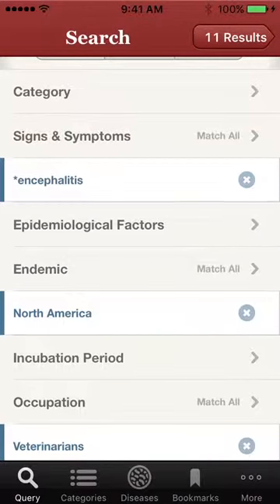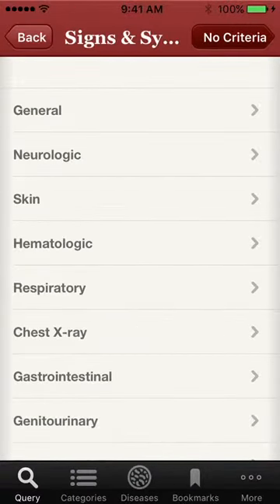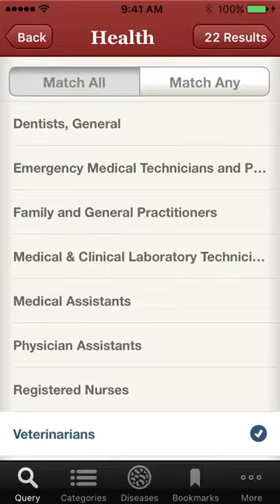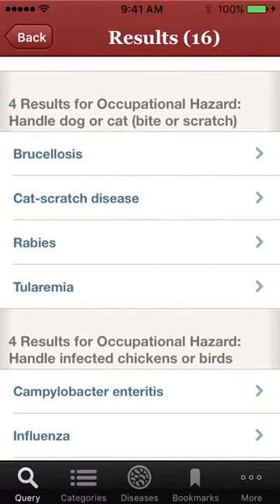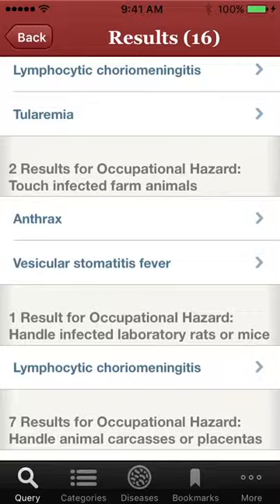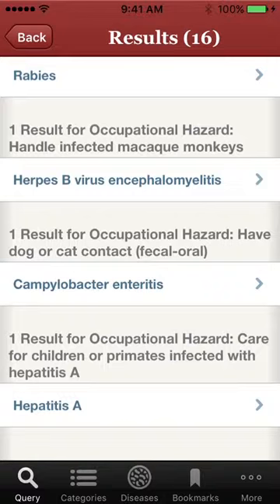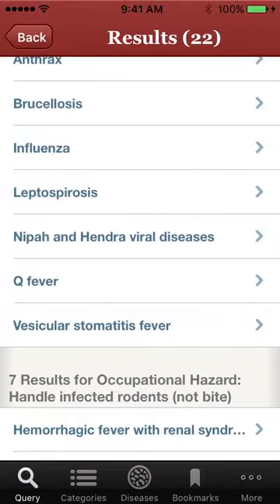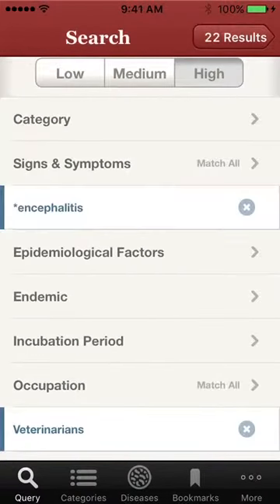veterinarian_encephalitis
What are the infectious diseases that match veterinarians and encephalitis? That is, veterinarians are susceptible and encephalitis is one of the complications.